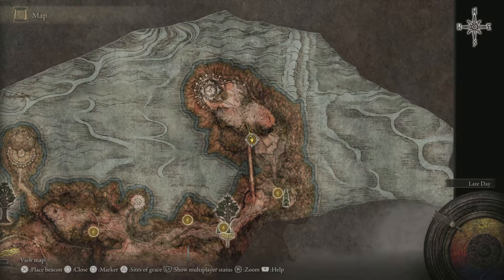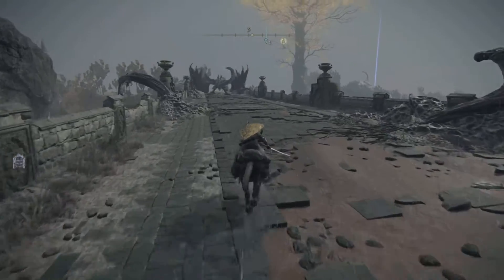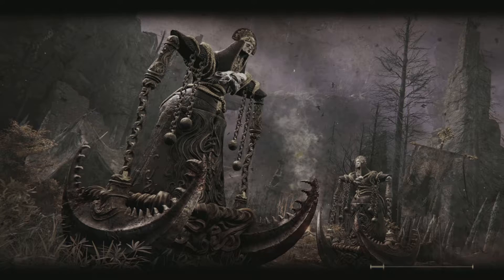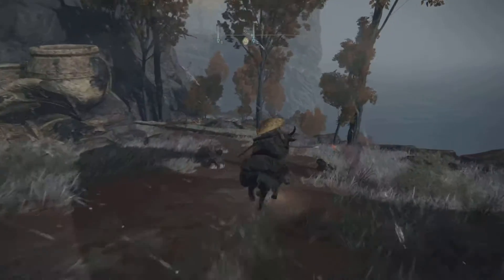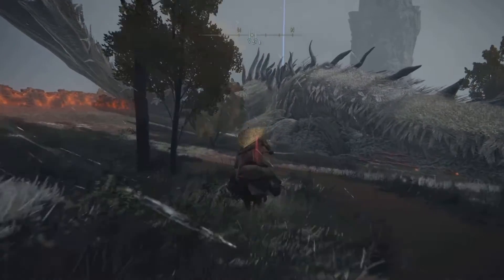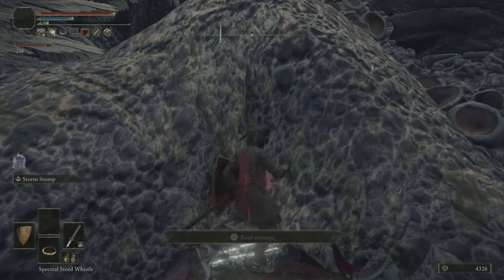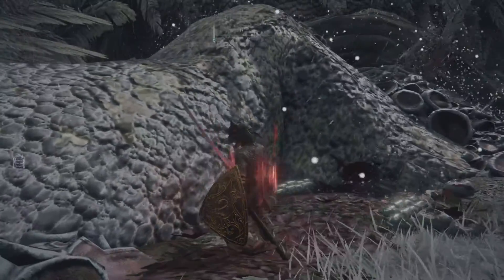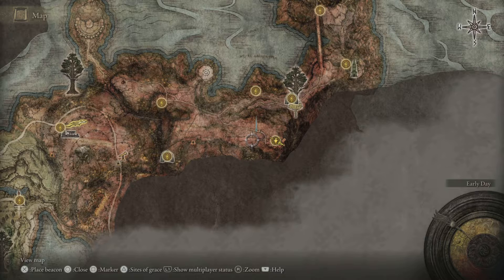Elden Ring One Time Rune Boost - 100K Runes Fast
we take on a dragon with a bleed weapon and make some cold hard Runes really fast.  Full walkthrough in the video.